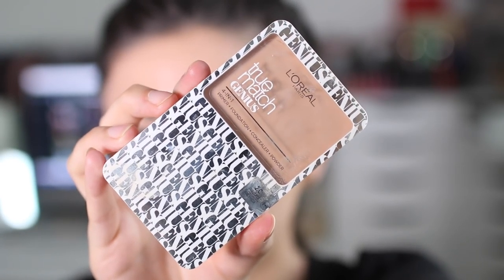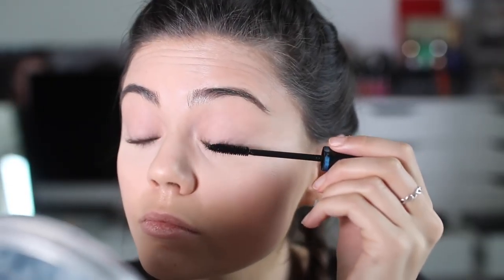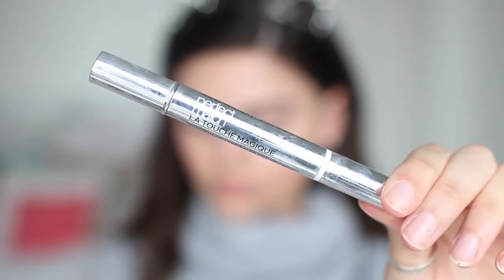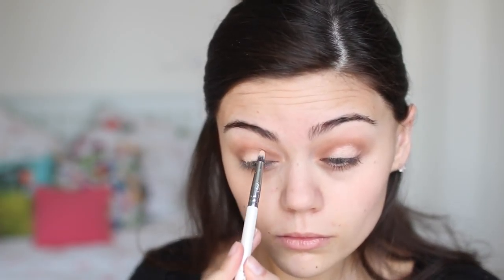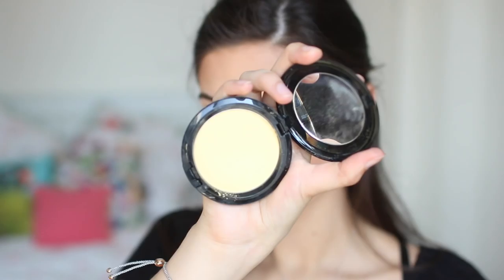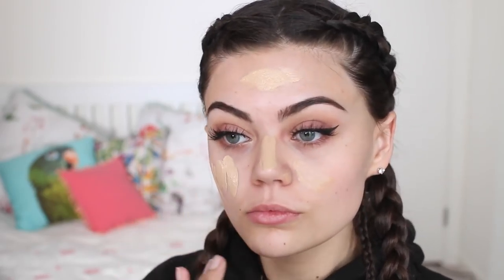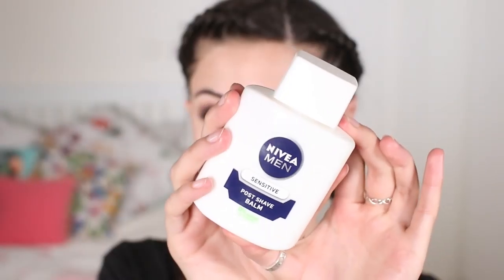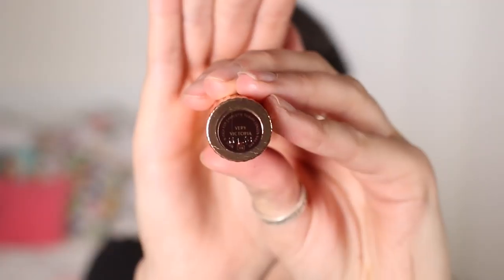MAKEUP OF THE WEEK | 5 LOOKS IN 1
S N A P C H A T- imhereforever

Makeup of the Week

Monday:
L’oreal True Match Genius 4 in 1 foundation
Soap and Glory Kick Ass Blur
Maybelline Age Rewind Concealer
Beauty Blender
Topshop Contour cream- Sweep
Toyshop Glow Stick
Highlighter (sleek contour kit)
L’areal Brow Artist Plumper
Shu Umera Eyelash Curler
MaxFactor 2000 Calorie
Avon Glow Bronzer
 Rimmel Mascara - rimmel wonder'full mascara
L’areal Le Matte Lip Pen

Tuesday:
Anastasia Dip Brow Pomade (Medium Brown)
Benefit Gimmie Brow
The Balm ‘Batter Up’  Eyeshadow Stick in Moonshot
Naked Basics Palette (Colours- Venus and Naked 2)
Max Factor 2000 Calorie Waterproof Mascara
L’oreal Infallibile Sculpt Contour Base
L’oreal True Match concealer pen
Anastasia Contour Kit
MUA Undress Yourself Highlighter ‘Iridescent Gold’
Tarte Bronzer - Park Ave Princess
Maybelline Lipstick - Daringly Nude

Wednesday:
Too Faced Primed and Poreless
L’oreal Lumi Magique Foundation
Too Faced Semi Sweet Palette
Miss Sporty Studio Lash Eyeliner
Max Factor 2000 Calorie Mascara
Max Factor Velvet Volume Mascara
Makeup Forever Pro Sculpting Palette
NYX Taupe Blush (to contour)
Maybelline Better Skin Concealer (Ivory)
MAC Prep + Prime CC Powder (Neutralize)
Miss Sporty Insta Glow Bronzer (Sunkissed Blonde)
MAC Cream Colour Base (Pearl)
MAC Mineralise Skin Finish (Lightscapade)
Anastasia Brow Wiz (Medium Brown)
Anastasia Brow Gel (Granite)
MAC Lipliner (Stripdown)
Kat Von D Liquid Lipstick (Lovesick)

Thursday:
MAC Strobe Cream
Bourjois City Radiance Foundation (04 Beige)
Bourgeois Healthy Mix Concealer (51 Light Radiance)
MAC Prep + Prime Transparent Finishing Powder
MAC Medium Mineralise Skinfinish
Avon Glow Bronzer Medium Riviera
Rimmel Contour Palette 02 Coral Glow
MAC Paint Pot ‘Soft Ochre’
Red Cherry WSP Lashes
MAC Boldly Bare Lipliner
Avon Matte Lipstick Au Naturale
Soap and Glory Brow Archery Putty (Dark Chocolate)
Kat Von D Tattoo Liner
Urban Decay Brow Gel
The Balm Voyage Palette

Friday:
Urban Decay Primer Potion - Eden
Nivea Mens Post Shave Balm
MAC Strobe Liquid Lotion
Charlotte Tilbury Foundation (Shade 5)
Bourjois Radiance Concealer
MAC Prep + Prime Powder
L’oreal Contour Palette
Mary Lou Manizer
MAC Cool Neutrals Palette
The Balm Batter up (Slugger)

Emily-Victoria Canham
Kameleon
12 Dryden Street
London
WC2E 9NA

CAMERA I USE (Linked on John Lewis becuase you get a free 2 year guarantee)

M. Xx